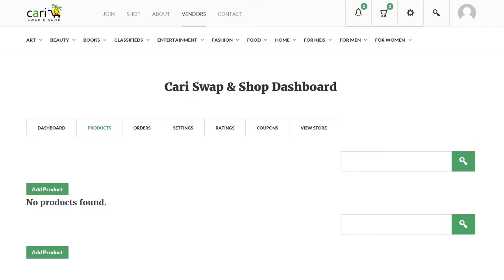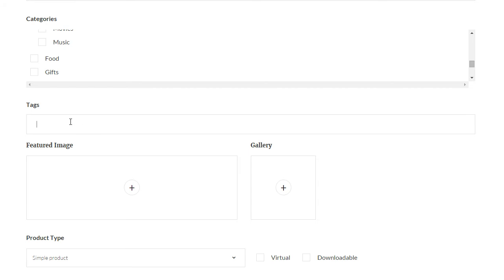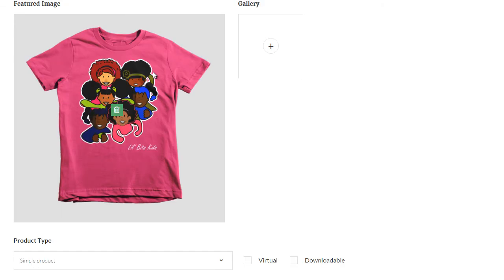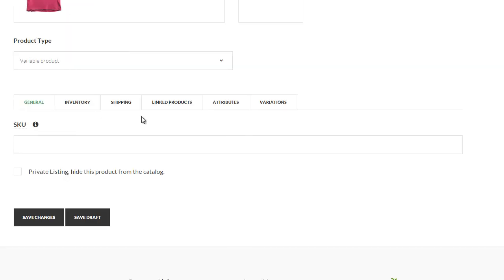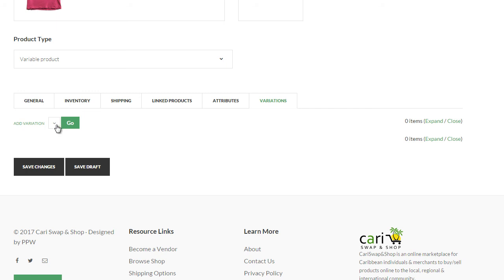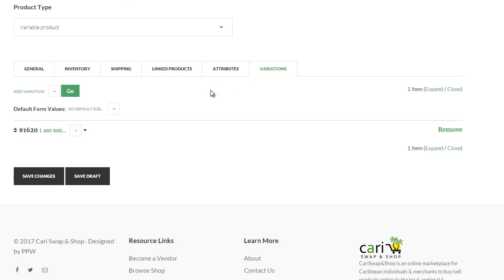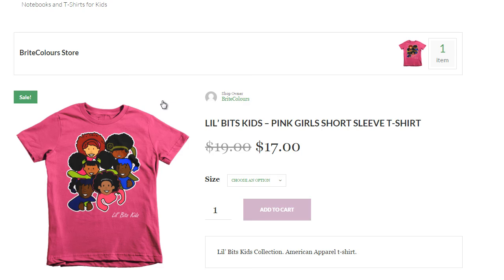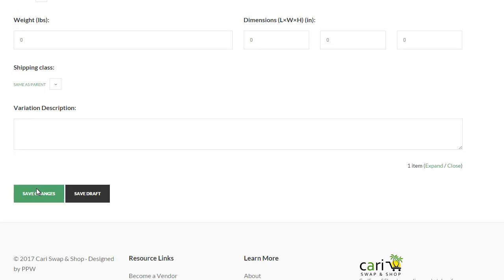CariSwapShop Add Product With Size Color Or Other Variations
Cari Swap & Shop - Online Caribbean Marketplace - Shop Caribbean Anytime, Anywhere. Become a Vendor Today.